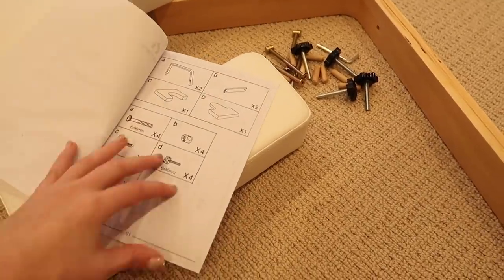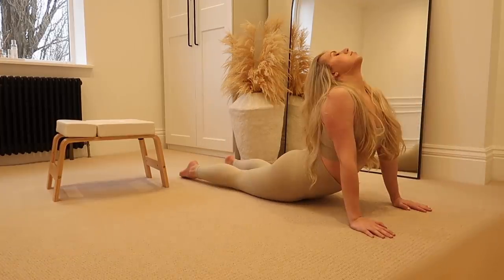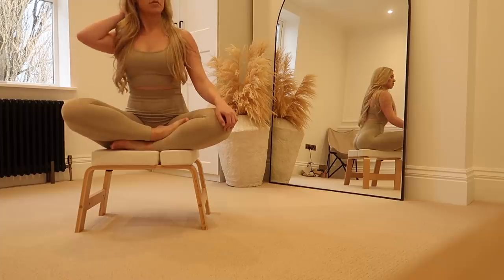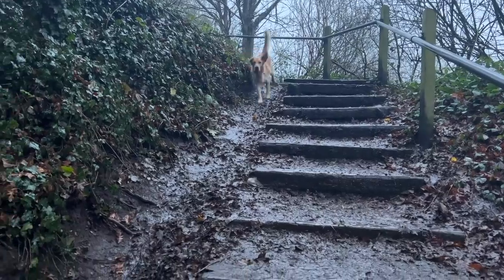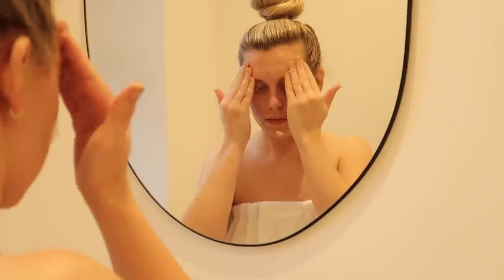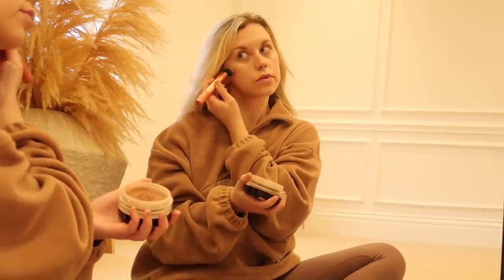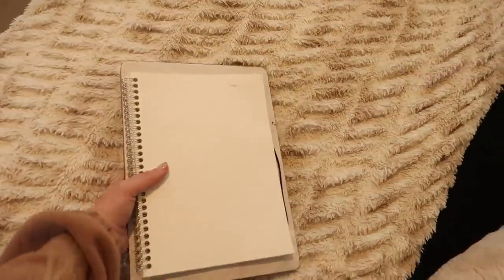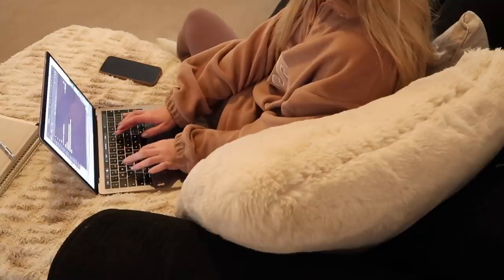6AM MORNING ROUTINE WINTER 2022 ✨ COSY & PRODUCTIVE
6AM MORNING ROUTINE WINTER 2022 ✨  COSY & PRODUCTIVE

Happy New Year! I hope you've had a great start to the year. I have a new year productive morning routine to share with you to help give you the motivation to get you back into a good routine.
With love
Freya Xx

Leggings & Gym Top Set
Aesop Body Wash
Pixi Glow Tonic
Elemis Pro-Collegen Marine Cream
Replica By the Fireplace Fragrance
The White Company Fireside
The Five Minute Journal